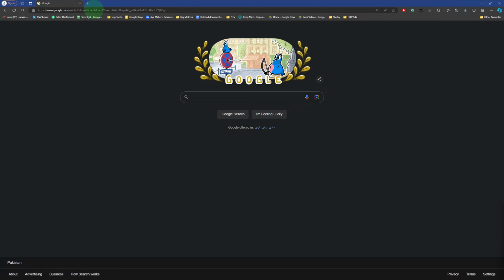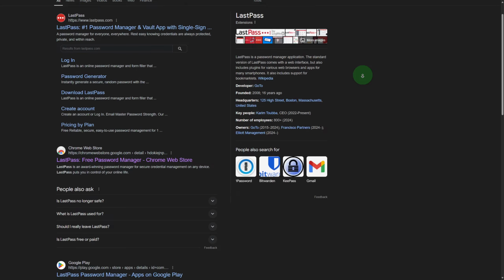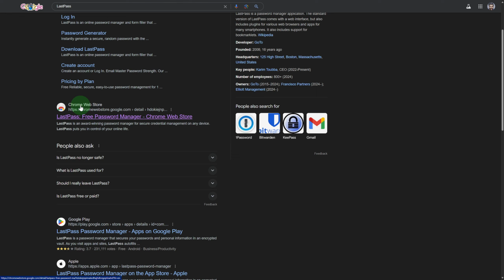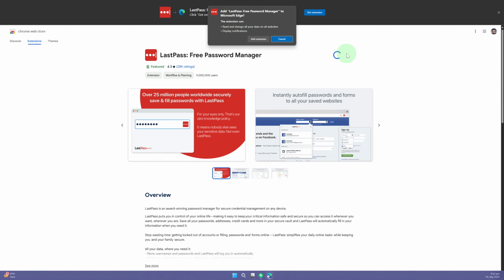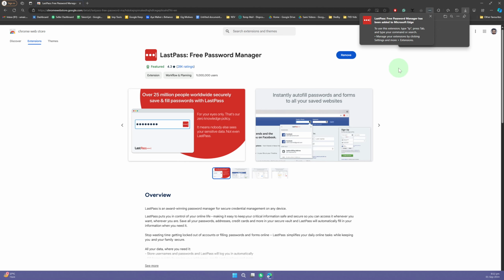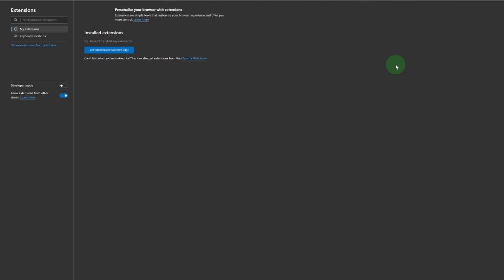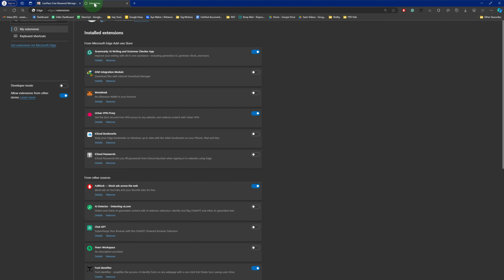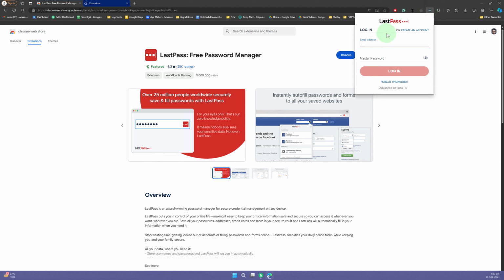How To Add LastPass Extension To Chrome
In this tutorial, we'll show you how to easily add the LastPass password manager extension to Google Chrome. LastPass is one of the best password managers available, allowing you to securely store and autofill your passwords, credit cards, and other sensitive information across all your devices.